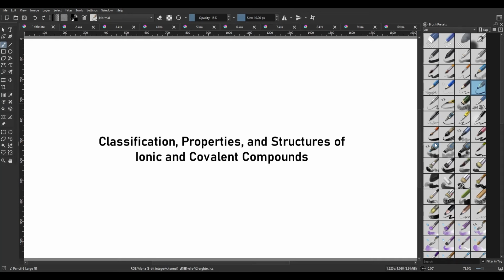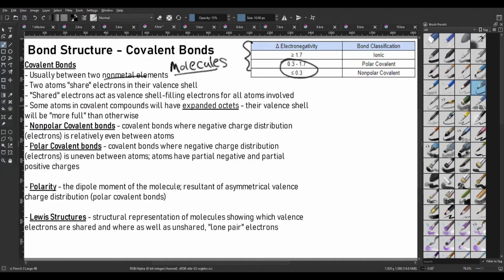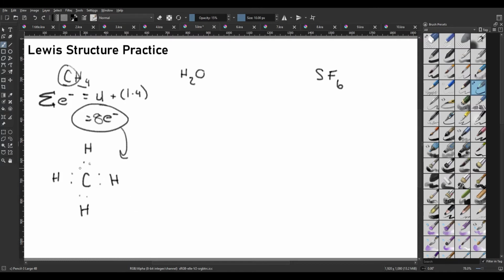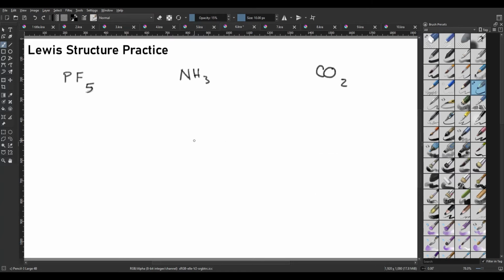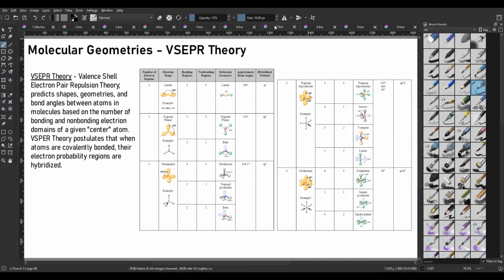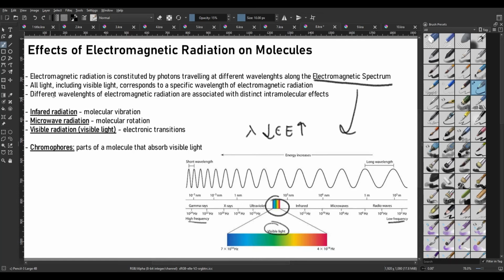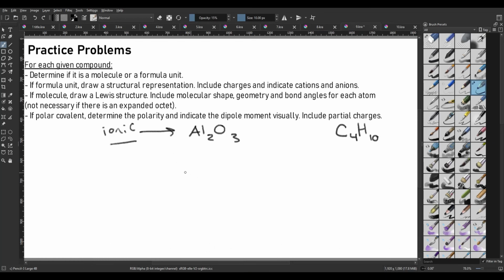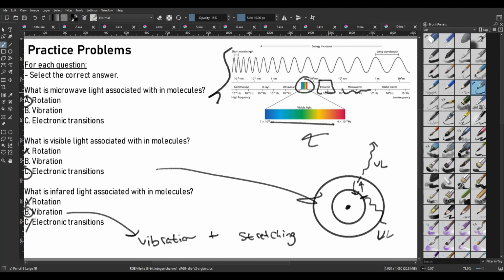Classification, Properties, and Structure of Ionic and Covalent Compounds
This video discusses the classification, properties, and structures of ionic and covalent compounds. The content is conceptual; it is not calculation-intensive.

The video includes:
- Classification of atomic bonds as ionic or covalent via elemental electronegativity differences
- Descriptions of properties of ionic and covalent compounds (intermolecular forces are not discussed)
- Description of the nature of ionic bond formation in terms of cations and anions
- Description of the structure of ionic lattice formation
- Description of the nature of covalent bond valence electron-sharing and expanded valence octets
- Elaboration on the duality between polar and nonpolar covalent bonds, its derivation from elemental electronegativity values, and its implication for molecular polarity and partial atomic charges
- Introduction to and application of Lewis structure creation including expanded octets and resonance structures (formal charge is not discussed)
- Explanation of VSEPR Theory and molecular geometries in 3D space; prudence of VSEPR models over Lewis structural models
- Effects of visible, infrared, and microwave electromagnetic radiation in intramolecular terms
- Practice problems

Practice problems on the final two slides cumulatively reflect the content expressed in the video. Verbal errors are corrected by in-video text edits.